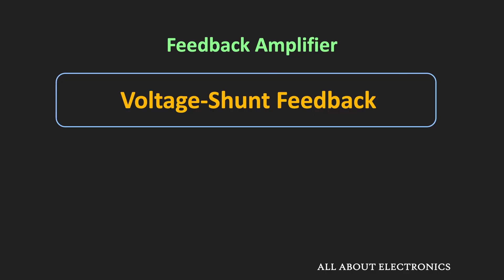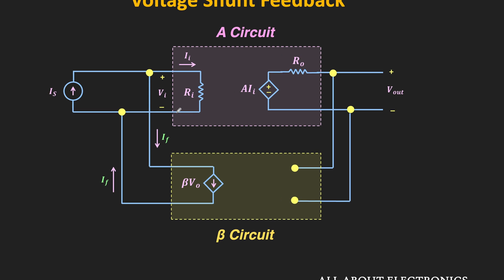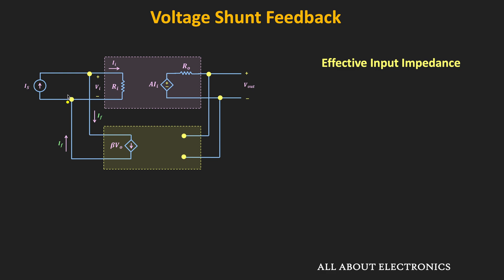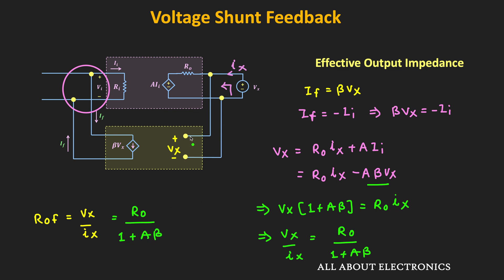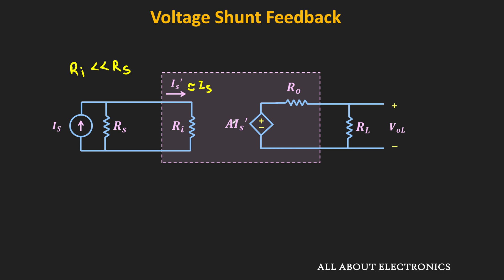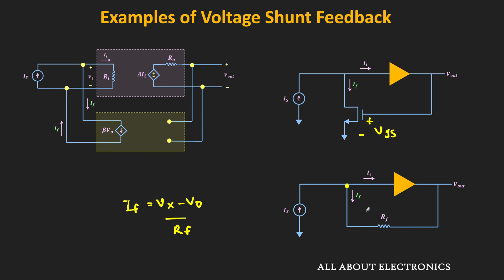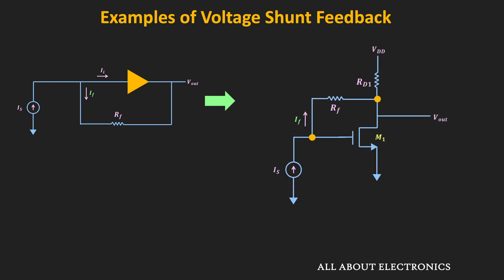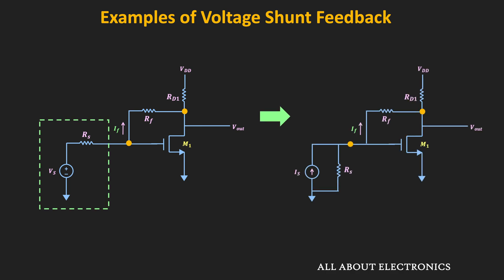Voltage Shunt Feedback Amplifier Explained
In this video, the Voltage Shunt Feedback Topology of the Feedback amplifier is discussed, and the expression for the input and output impedance for the ideal voltage shunt feedback amplifier has been derived.
At the later part of the video, in actual circuits how this voltage shunt feedback is achieved is also discussed.

The following topics are covered in the video:
0:00 Introduction
2:25 Input Impedance of the Voltage-Shunt Feedback Amplifier
6:45 Output Impedance of the Voltage-Shunt Feedback Amplifier
11:26 Circuits based on the Voltage Shunt Feedback

This video will be helpful to all the students of science and engineering in understanding the Voltage-ShuntFeedback (Shunt-Shunt Feedback) Topology.